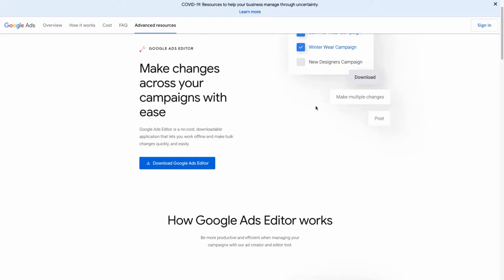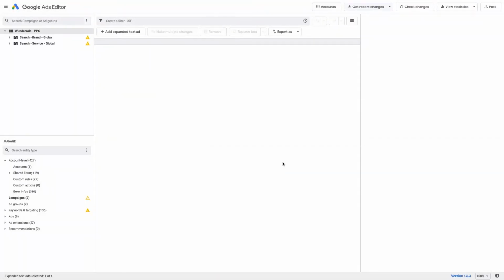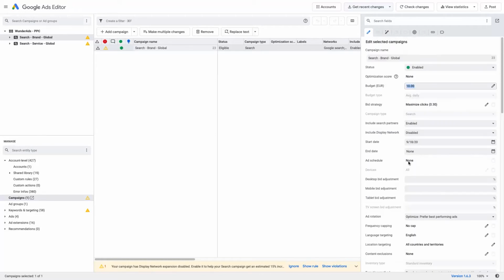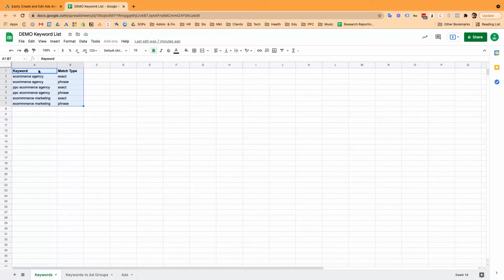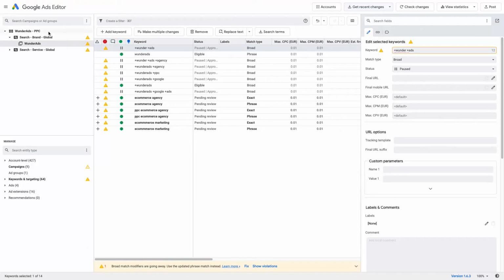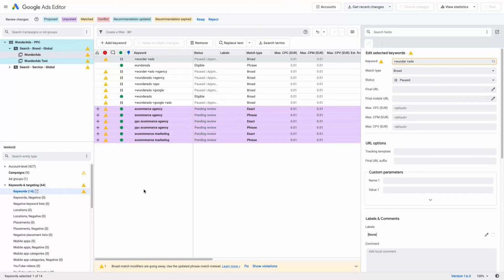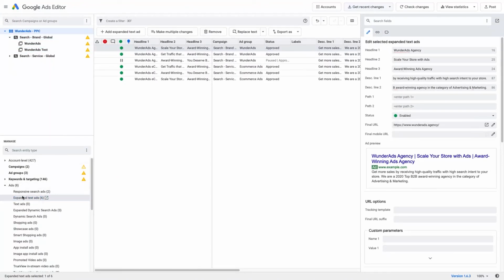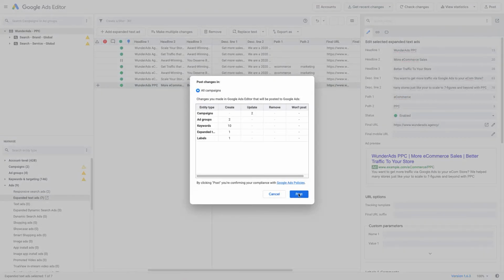How To Use The Google Ads Editor For eCom Businesses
With the Google Ads Editor, you can save plenty of time when designing your Google Ads Campaigns for your eCommerce businesses. In this video, I will show you the best use cases so that you can make the best use of this simple tool. Save time and effort with the Google Ads Editor.